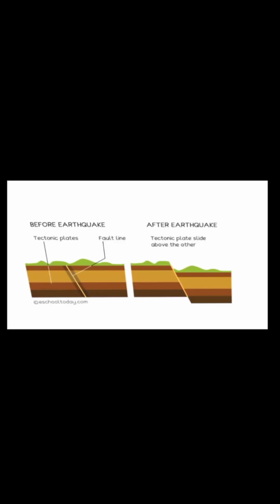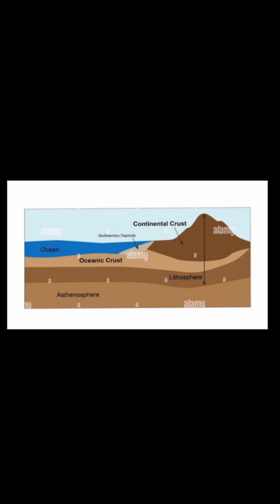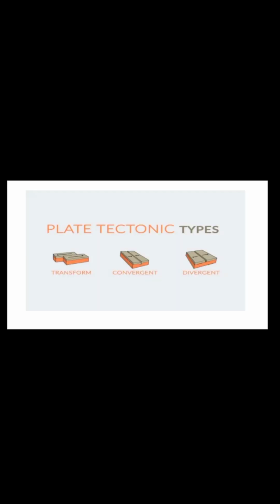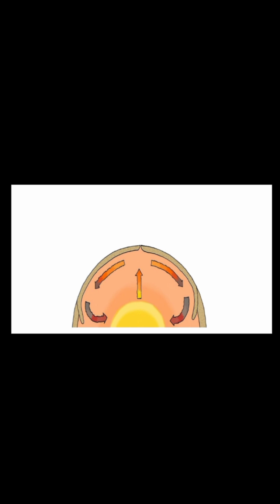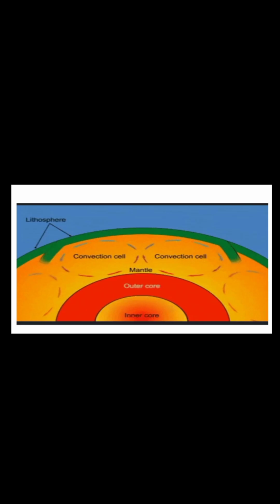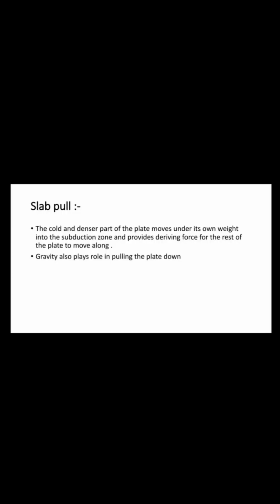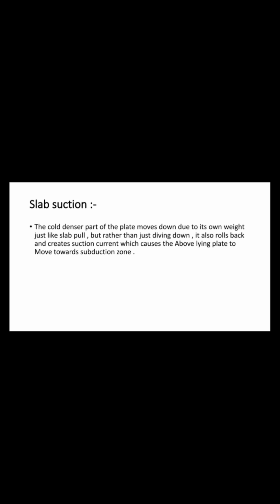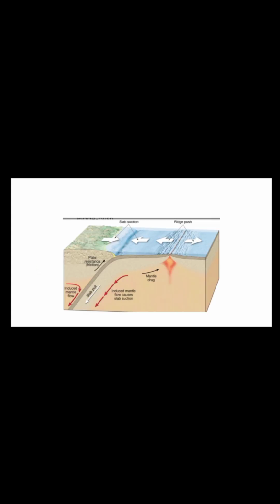earthquake and tectonic plates